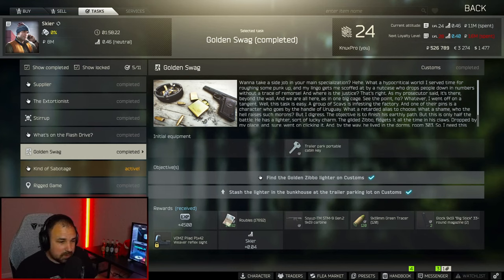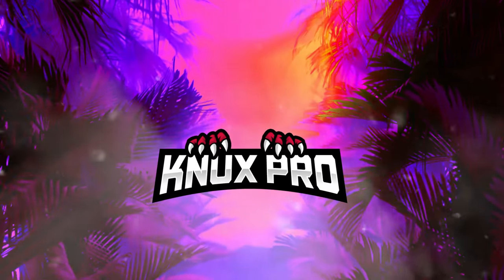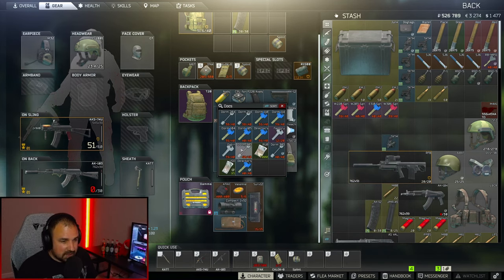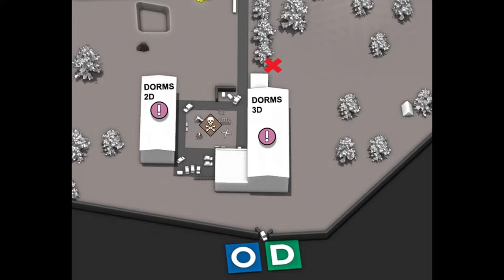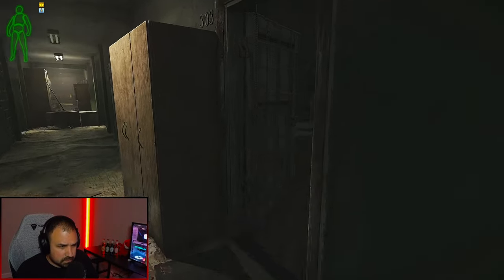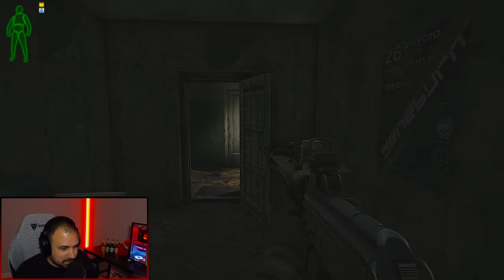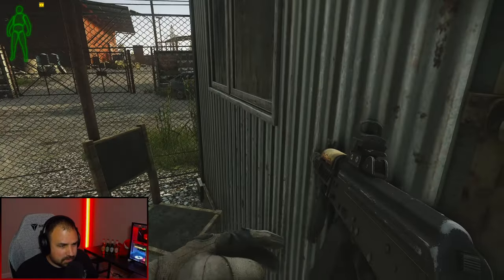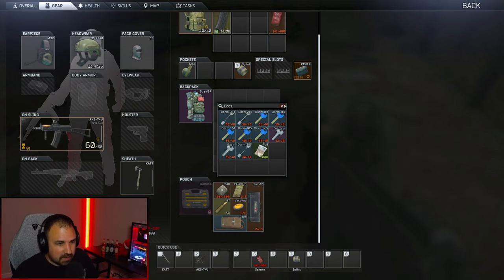Golden Swag Skier Task Guide 12.12.30 (with maps) Golden Zibbo Lighter Location | Escape from Tarkov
A quick guide for Golden Swag in Escape from Tarkov. Whole quest is done on the map Customs.
2 keys needed: Trailer park portable cabin key & dorm room 303 key.
LIVE STREAM!

SOCIALS!
Chapters:
0:00 - Intro
0:26 - Keys Needed & Where to Find Them
0:57 - Golden Zibbo Location
1:47 - Planting the Lighter at Trailer Park Lot